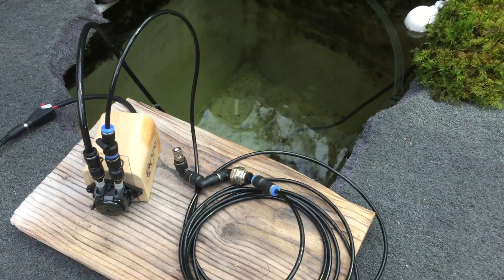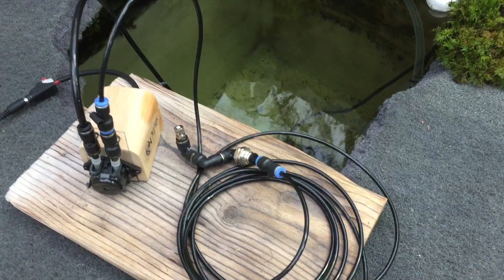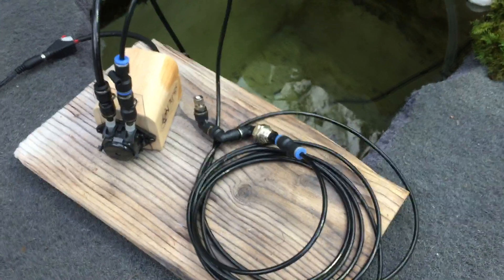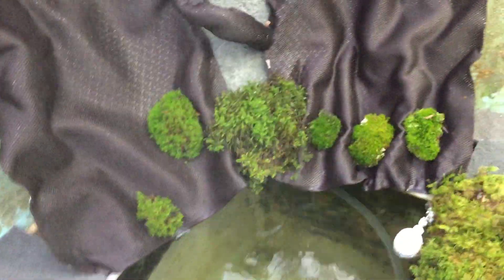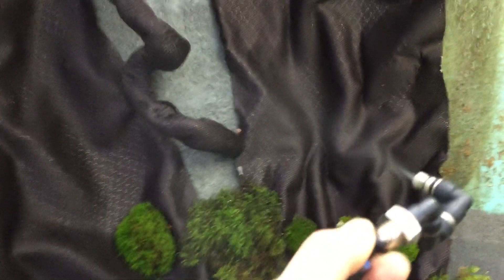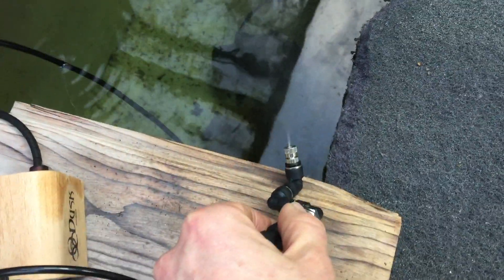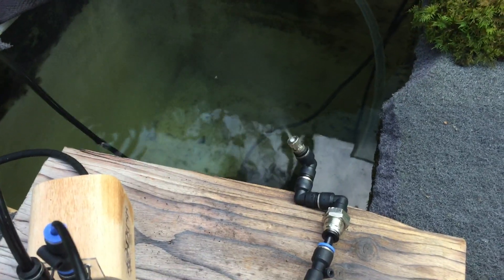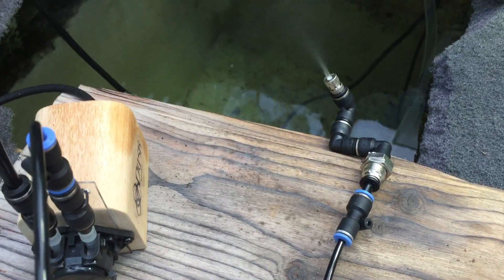DMP - Dusk Minion Pump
The smallest and most silent misting pump yet? This is the all new Dusk Minion Pump - DMP.
For all situations where you don't need a big and expensive pump. DMP can run up to three misting nozzles or up to 12 separate drip tubes.
And all in a esthetic and minimalistic design.